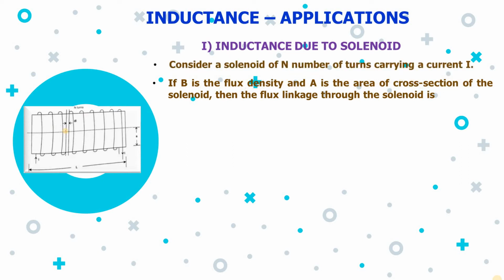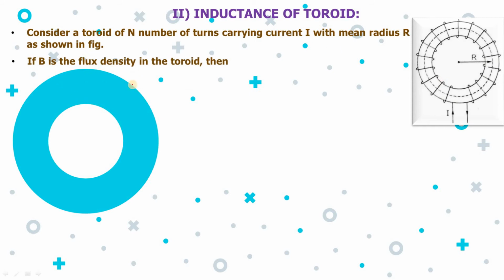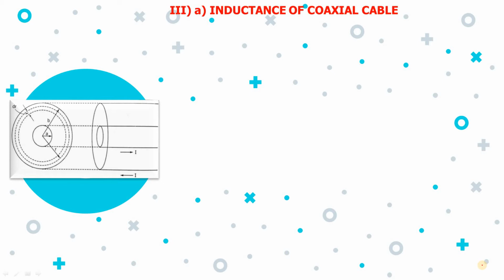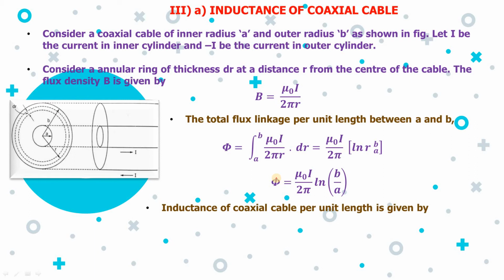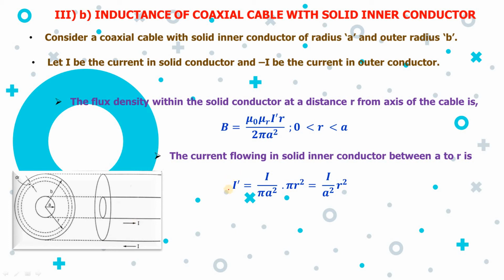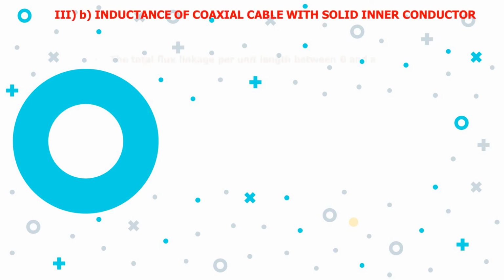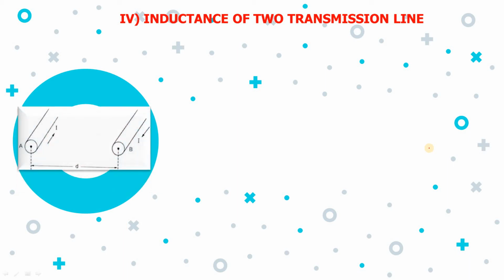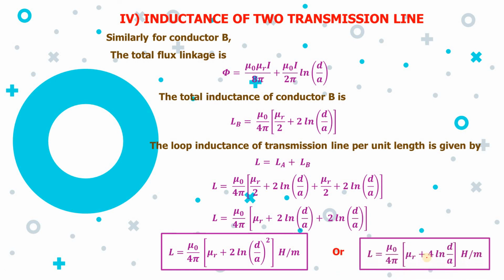Unit 3 Inductance PART 2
Learners can be able to understand easily on the applications of Inductance